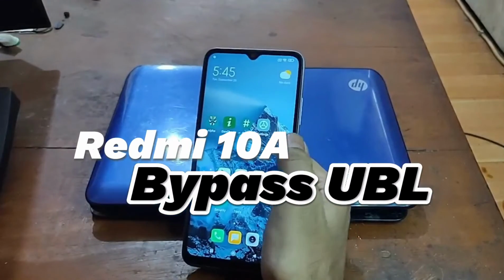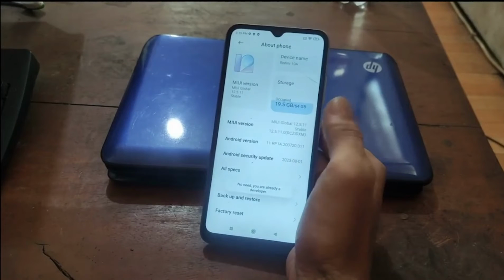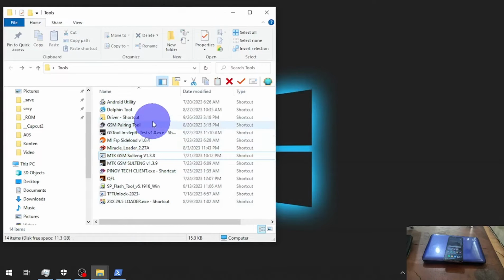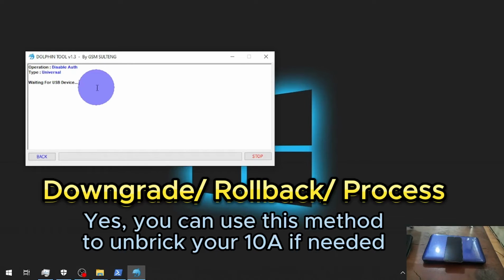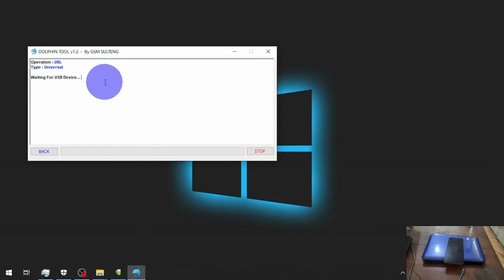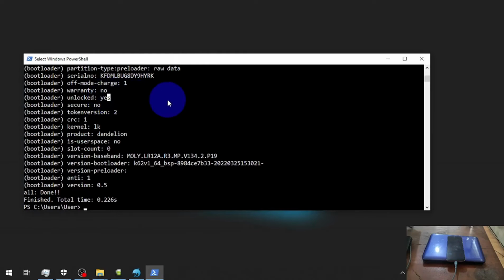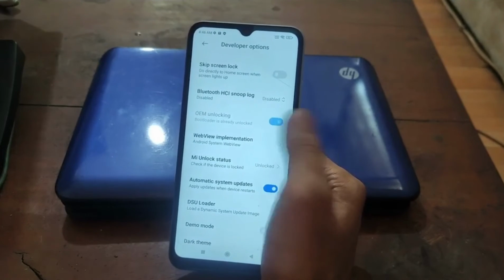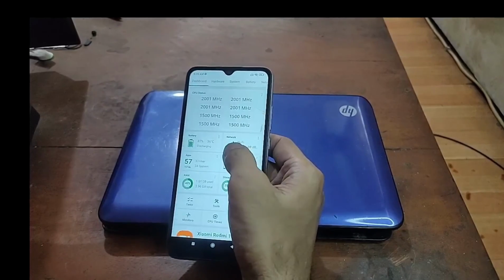Redmi 10A Bypass UBL | Step-by-step-guide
Tested and work on latest MIUI version any version of Xiaomi Redmi 10A dandelion.
The unlock bootloader status permanent, you can root it/ flash stock/ Custom ROM

Jasa oprek HP Jakpus (Android Mobile Services)